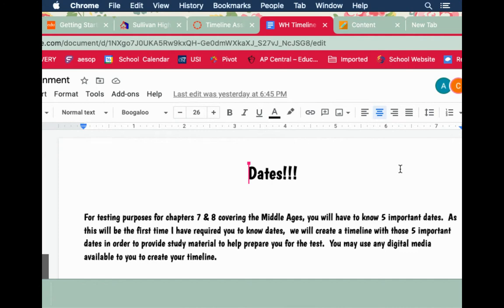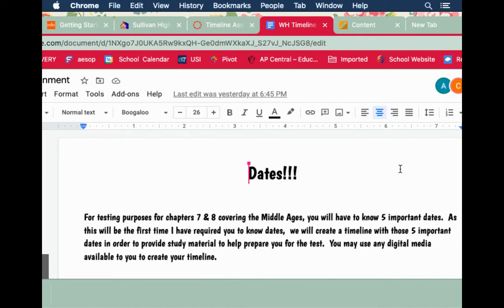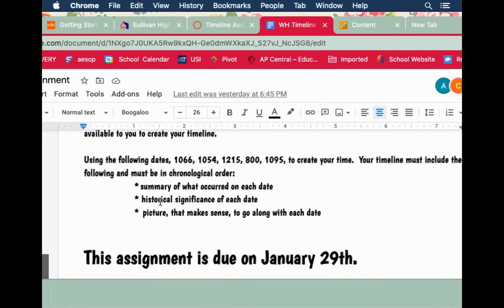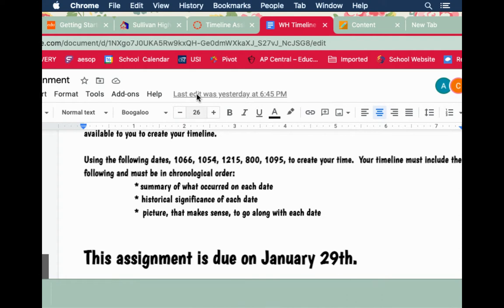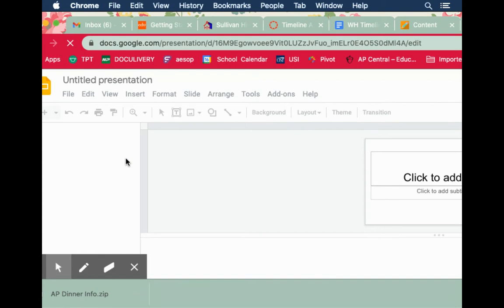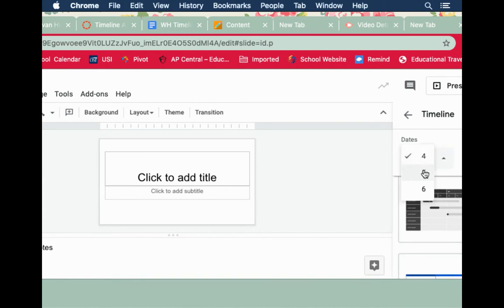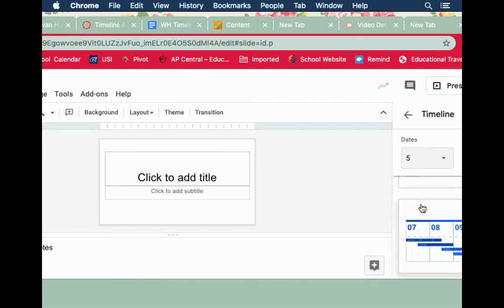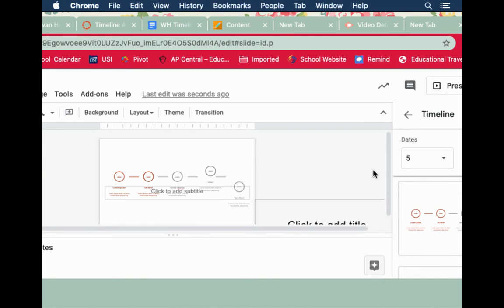WH Powerpoint Lecture Notes 1/25/2021